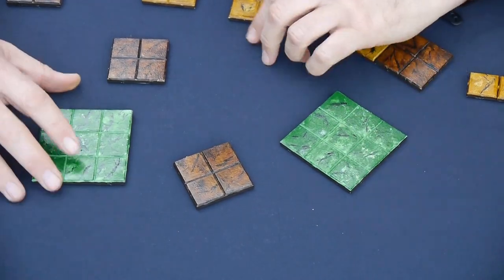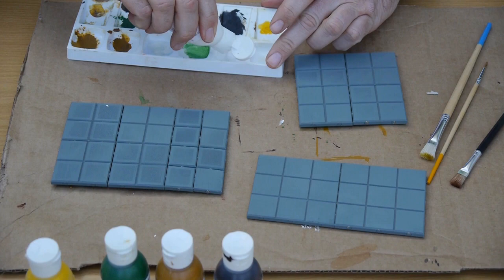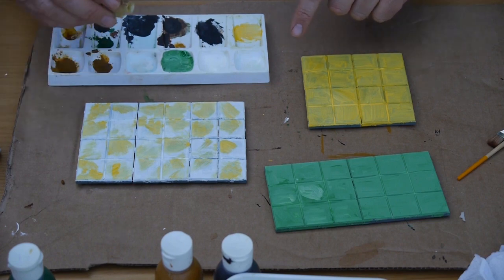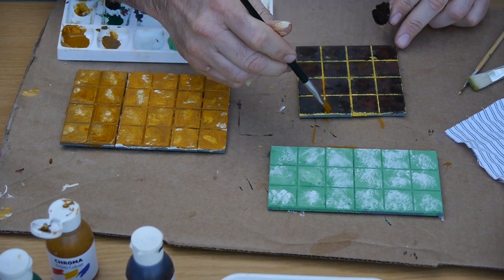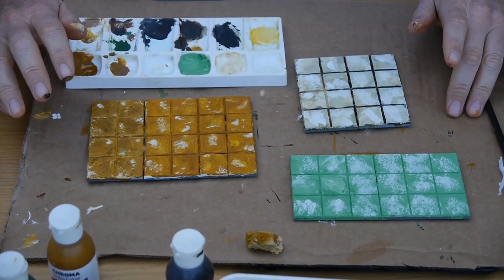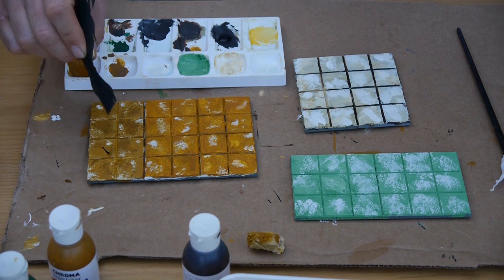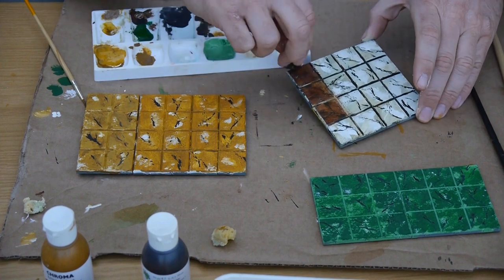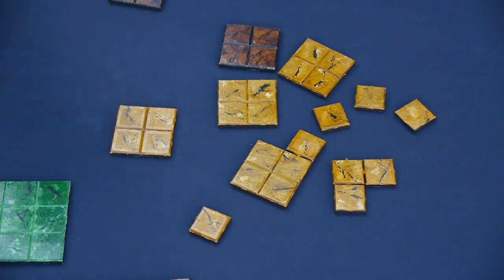Beginner Tutorial Painting the Adventurer's Pack (Coloured Marble)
I know a lot of people who are getting into painting terrain for Dungeons and Dragons (or an RPG for that matter) often worry about their lack of experience. It's so easy to see beautiful tiles on the internet and think "I couldn't do that" so in this tutorial I asked my dad to paint the tiles.

Dad has never to my knowledge painted terrain tiles before and even though there are a few mistakes here and there he still gets a fantastic effect!

I hope you guys like seeing the tiles come to life as Dad works on them!

If you want to get hold of a pack for yourself, check out our kickstarter!